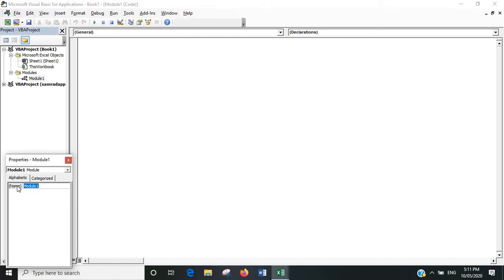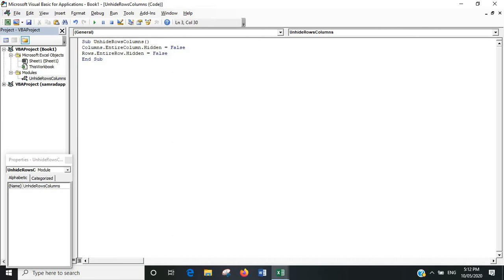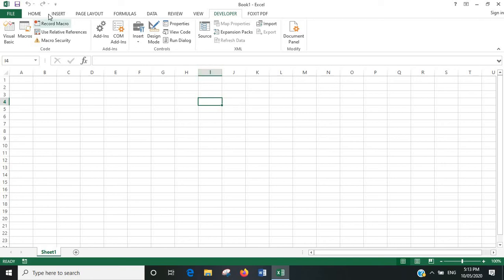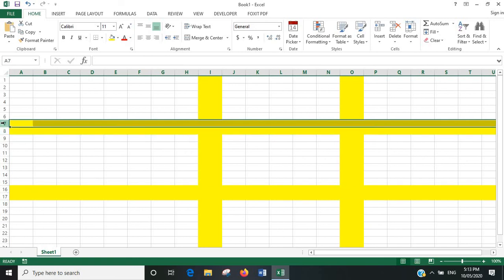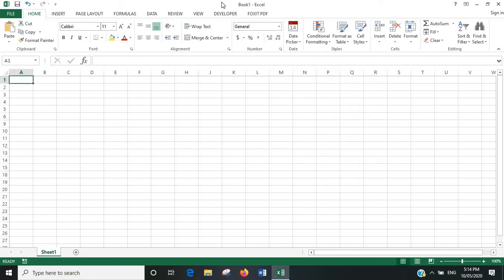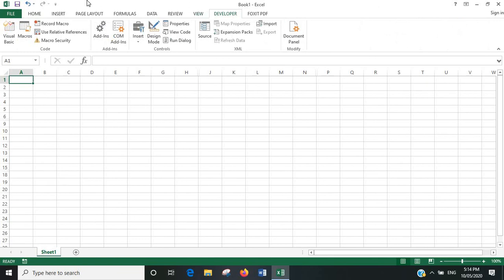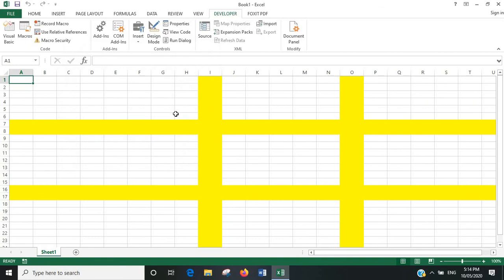VBA to Unhide Rows and Columns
In this video, I demonstrate how to write a couple of lines of code that will unhide all of the rows and columns on your spreadsheet. VBA code below:

Sub UnhideRowsColumns()
Columns.EntireColumn.Hidden = False
Rows.EntireRow.Hidden = False
End Sub